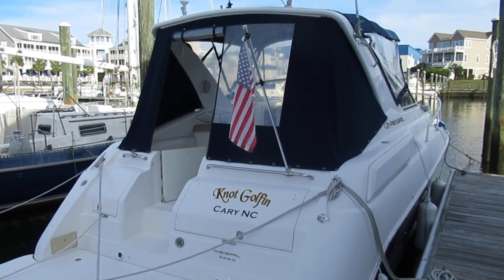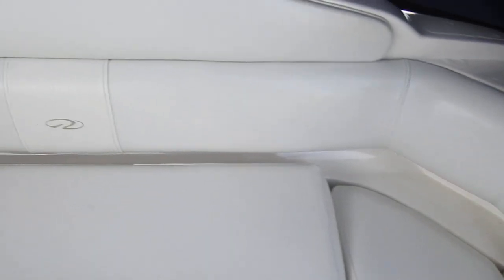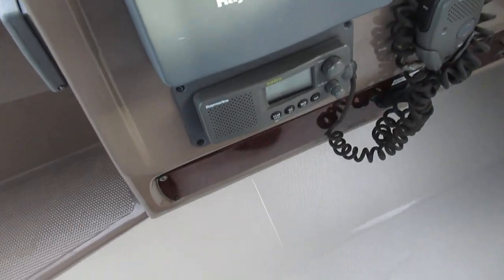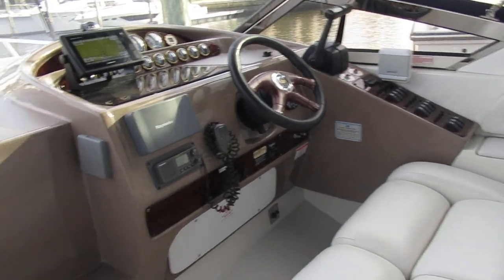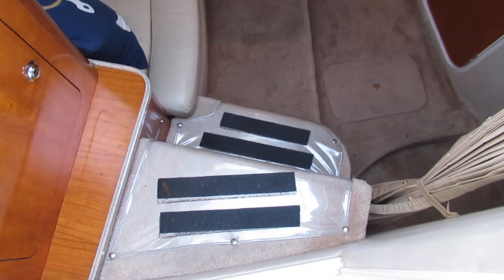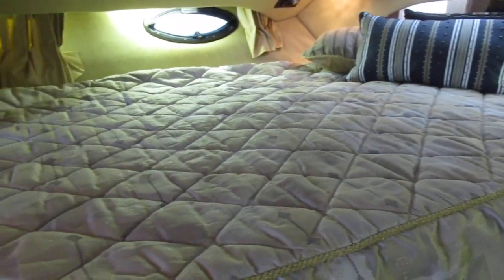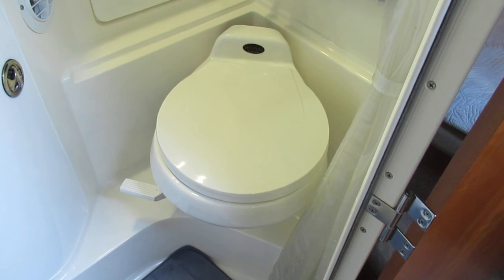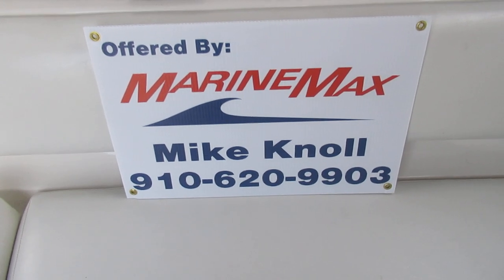2003 Regal 3260 Commodore at MarineMax Wrightsville Beach, NC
Twin 320 hp Volvos with V Drive Transmissions

Fresh Water Cooling

New Risers and Manifolds in the September of 2017

Less Than 650 Hours-Runs Great!!

Kohler 7.3 KW Generator with Under 250 Hours

Air Conditioning and Heating

Anchor Windlass

Bimini Top with Full Enclosure

Cockpit Wet Bar with Refrigerator Option

Exterior Buff and Wax in November of 2019

Knot Golfin is a very clean and well maintained boat.  Finding this model with a V drive transmission is rare and a true plus versus stern drives.  She is powered by twin 320 hp Volvos with fresh water cooling.  The risers and manifolds were replaced in September of 2017.  Service records are available for any serious buyer.

One of the outstanding features of this model is the full queen mid cabin bed.  The bed is not one you have to fold down and convert-it is a full queen bed!

The forward V berth sleeps another two adults.  She also has a spacious and comfortable L shaped dinette.  This boat feels much larger than  32'

The cockpit seats are also in incredibly good condition.  It is obvious that this boat has always been covered since new.  She has a bimini with full enclosure.  In addition, she also has a cockpit storage cover.  The windshield is stainless steel and is a walk through to the bow providing safe and easy access to the full sun pad, windlass and to handle lines and fenders.  The radar arch adds to the sleek and sporty look of Knot Golfin.

The helm has no fading often associated with boats in this age range and even newer.  She has a new Garmin 741XS GPS/ chart plotter.  There is also a stand alone depth finder and VHF radio.  This boat is cruise ready for her new owners.

Additional features include, but, are not limited to; air conditioning and heating, vacu flush head system, full galley, flat screen TV, Kenwood marine stereo system, windlass, spotlight, cockpit carpets (also very good condition), forward deck sun pad, cockpit wet bar with newer refrigerator and so so much more!!

To take a look at the full list of options and key features please click on the View Full Specs tab.

Please contact listing broker with questions.  Thank you for your interest.